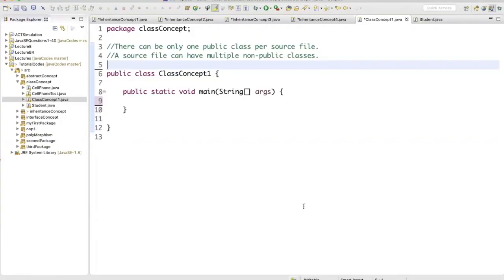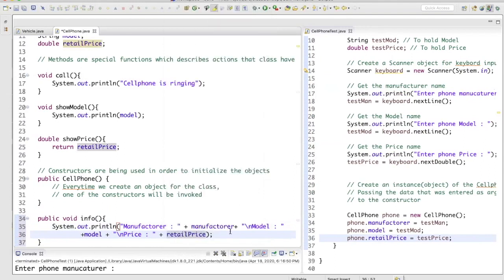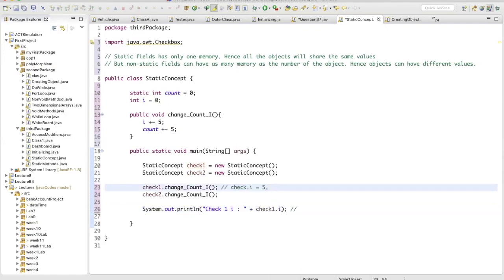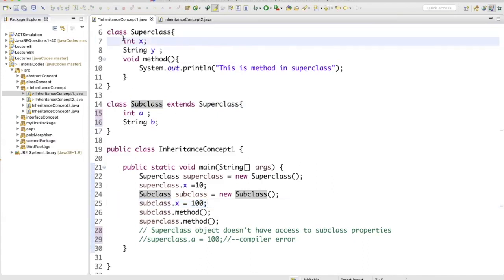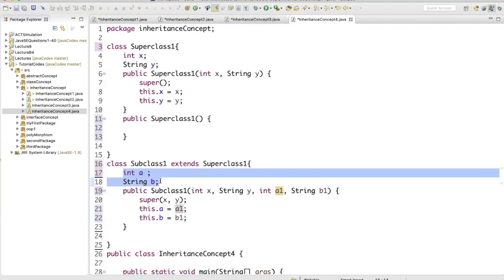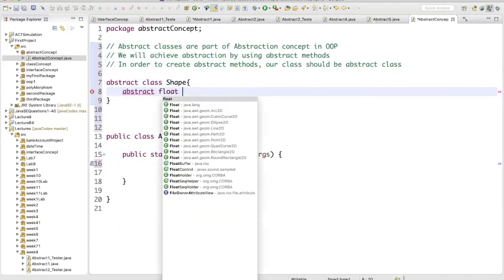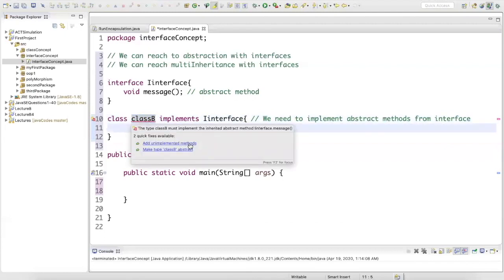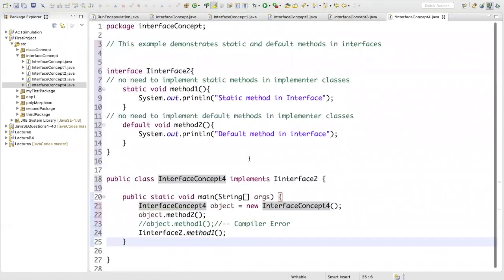Java Full Course II | Object Oriented Programming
Hello Coders,

Welcome to this full corse where you will learn Java for beginner. You can follow this tutorial with any Java IDE. However, I used Eclipse Neon since and Java 8.

00:00- Intro
01:20- OOP Fundamentals
16:35- Creating Object
19:54- Initialising Object
27:47- Static Concept
37:10- Inheritance
50:07- Overloading
01:04:21- Overriding
01:11:42- Abstract Classes
01:19:02- Encapsulation
01:24:50- Interface